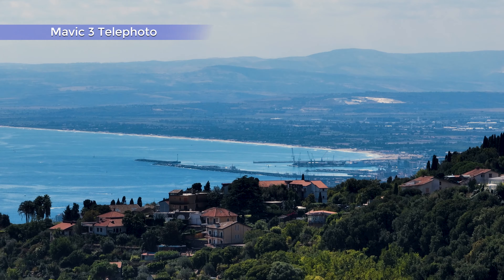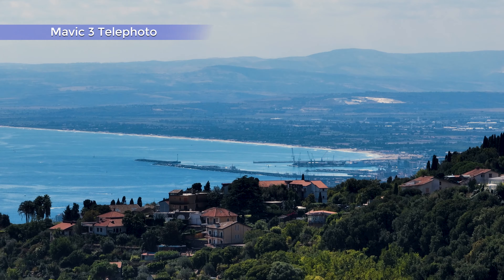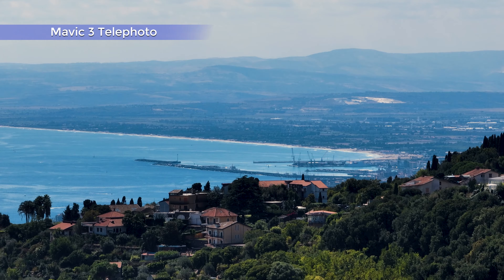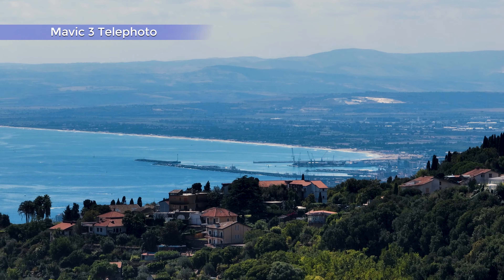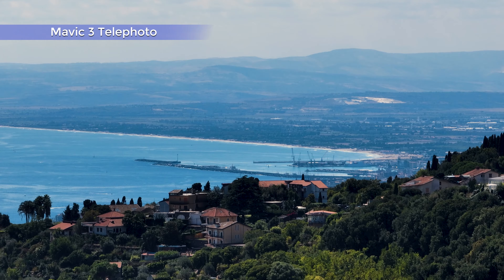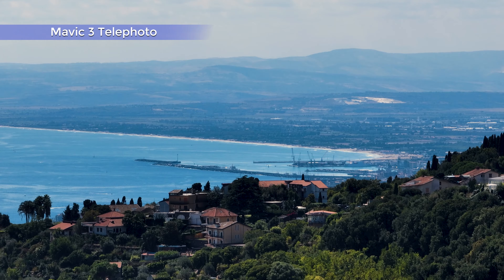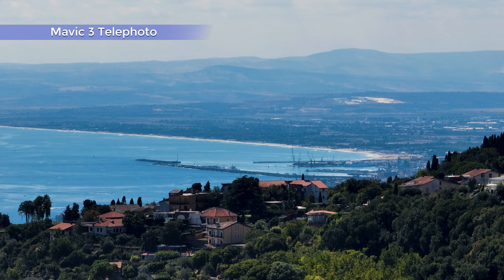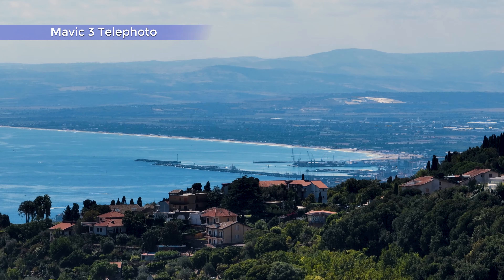Dji Mini 3 Pro Qualita Video Contro Mavic 3 / C'e molta differenza?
Chi e interessato all'acquisto del DJI Mini 3 Pro puo volere informarsi sulla qualita del video rispetto alla  pietra miliare nella gamma prosumer DJI, il Mavic 3. Alcuni professionisti o appassionati che gia posseggono il Mavic 3 possono pensare di aggiunger il Mavic mini3 alla loro borsa. Questo confronto sulla qualita del filmato nei due modelli puo aiutarli a fare la scelta giusta

DJI MINI 3 PRO
Filtri ND per il Mini 3 Pro
DJI Mavic 3
Filtri ND per il Mavic 3 per video
Filtri ND per il Mavic 3 per hyperlapse
Scheda memoria SanDisk
Come Amazon Associato, guadagno una piccola commissione su alcuni prodotti.

On1 Photo RAW: il programma che utilizzo per edizione foto e organizzazione video
COUPON per 20% di SCONTO su ON1 Photo RAW: VICVP20 (funziona per il pagamento unico, non per l'abbonamento)